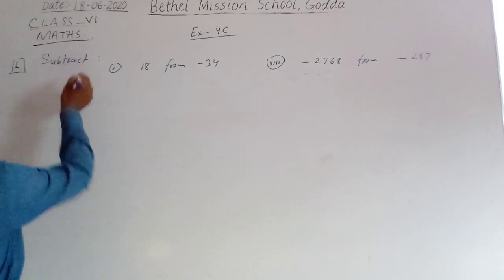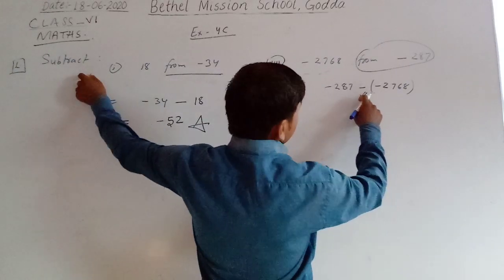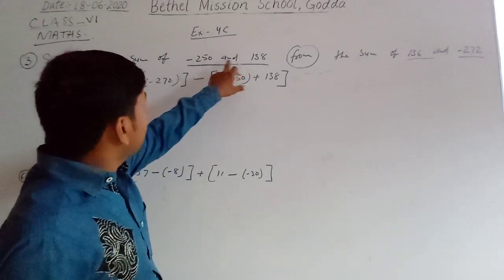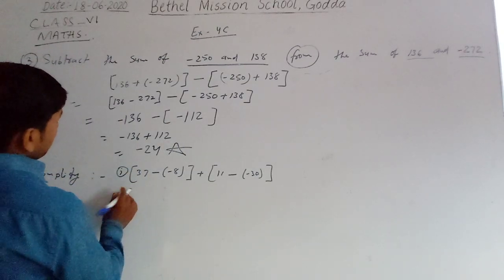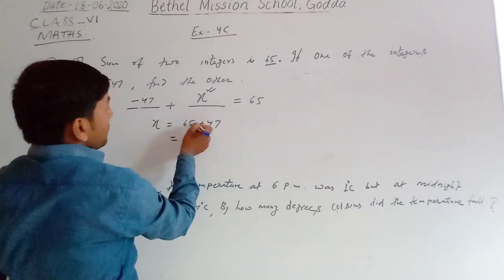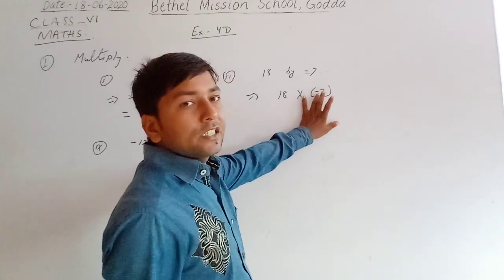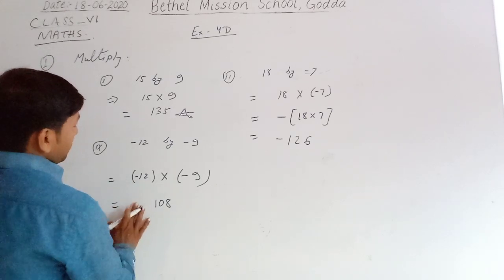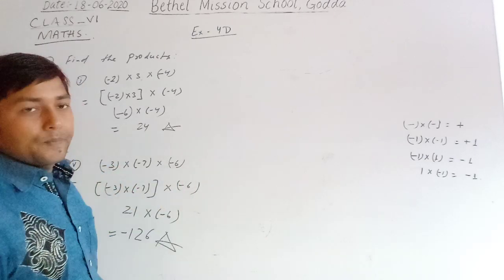Class VI, Maths, Ex 4C